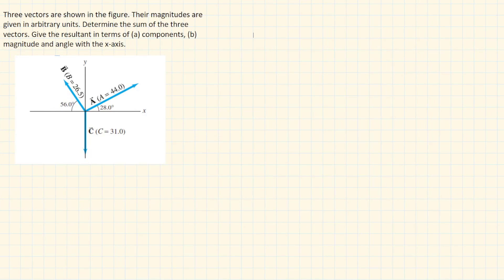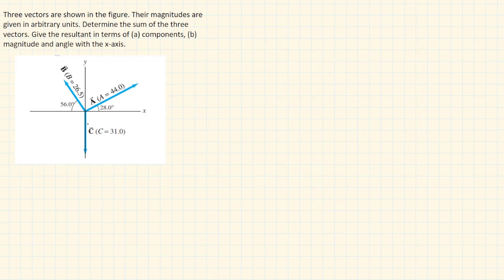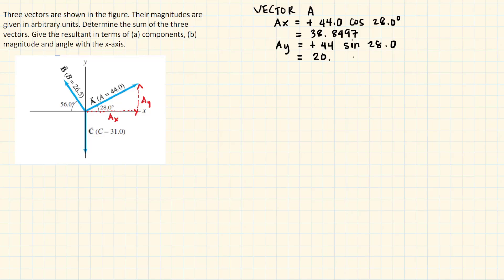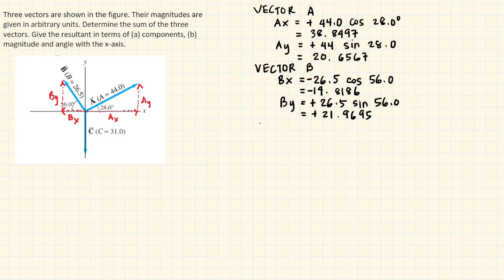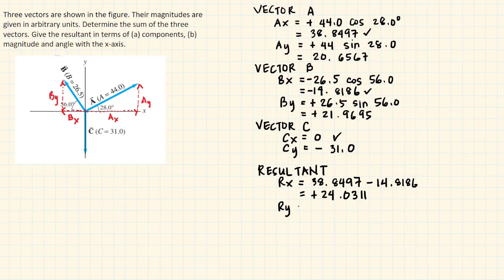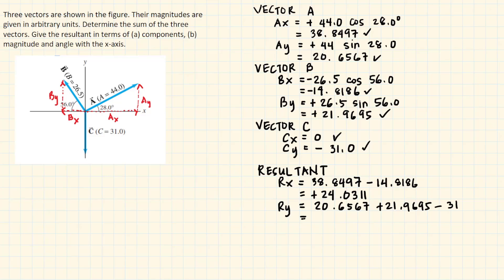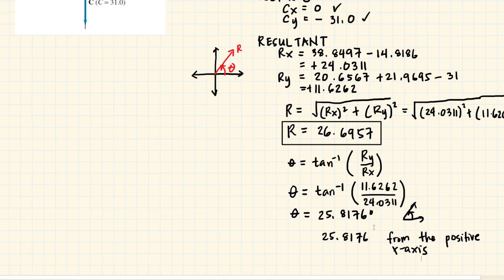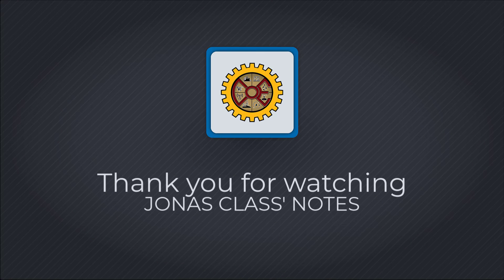Vector Addition Example Problem 1 | Two-Dimensional Kinematics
Problem:
Three vectors are shown in the figure. Their magnitudes are given in arbitrary units. Determine the sum of the three vectors. Give the resultant in terms of (a) components, (b) magnitude and angle with the x-axis.